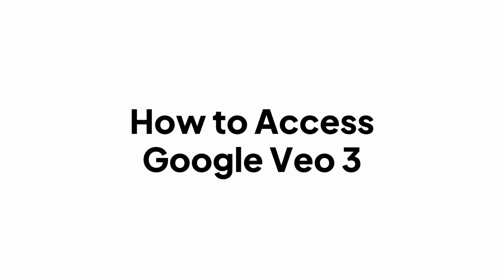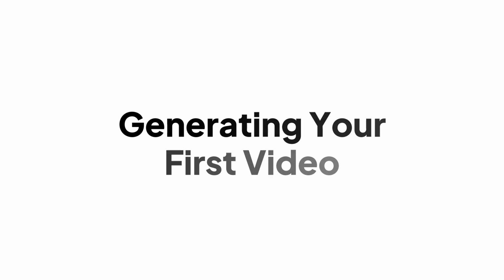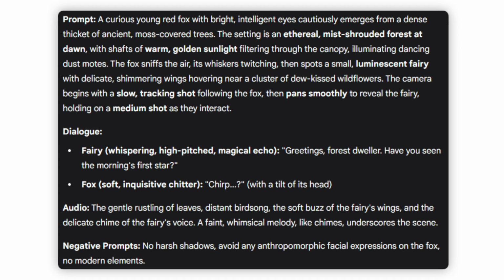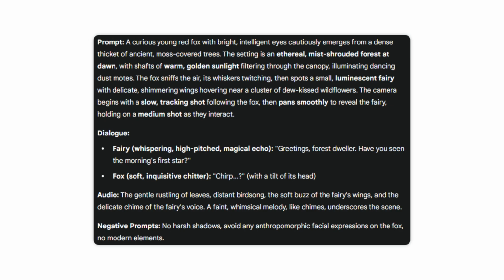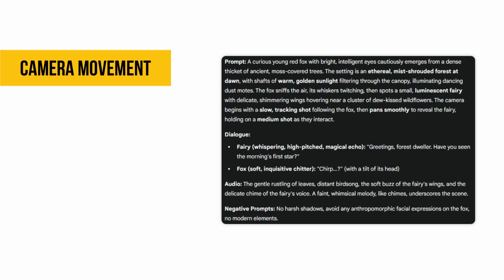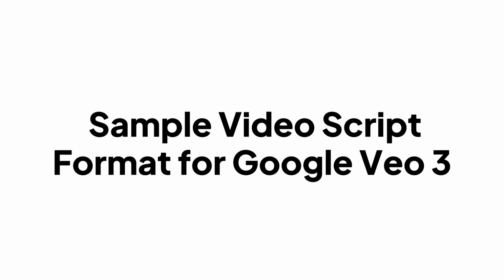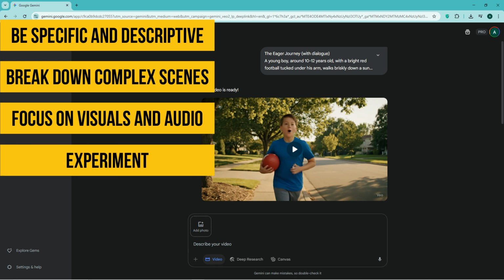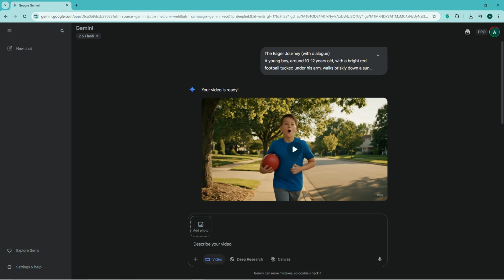Google Veo 3 Tutorial - How To Use Veo 3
In this video, we're taking a look at Google VO3, an exciting new AI video generator. Learn how to write effective prompts to get the best results, and see how this AI tool can bring your ideas to life. This tutorial covers everything from accessing Google VO3 to generating your first video.